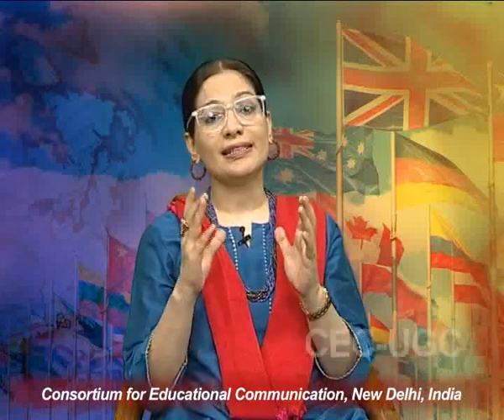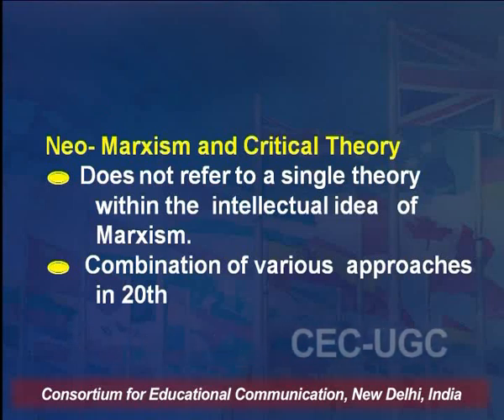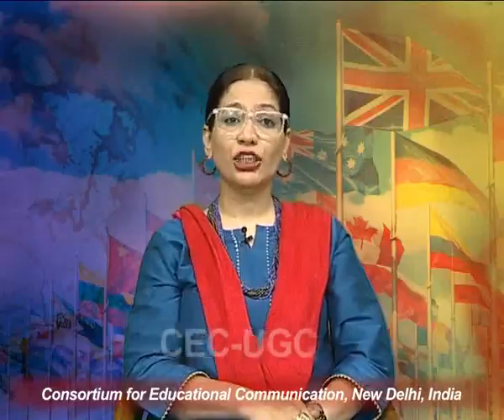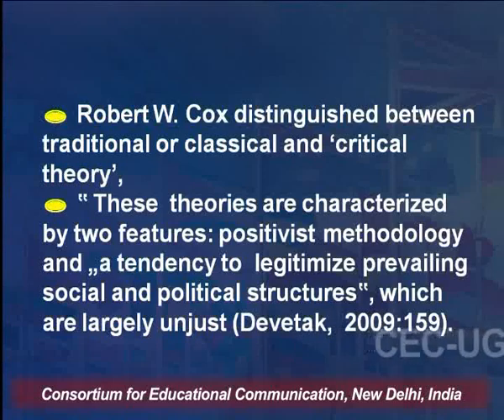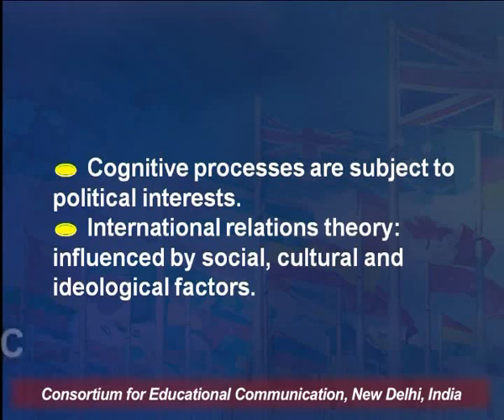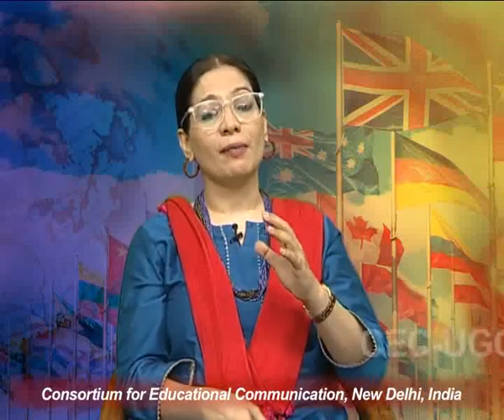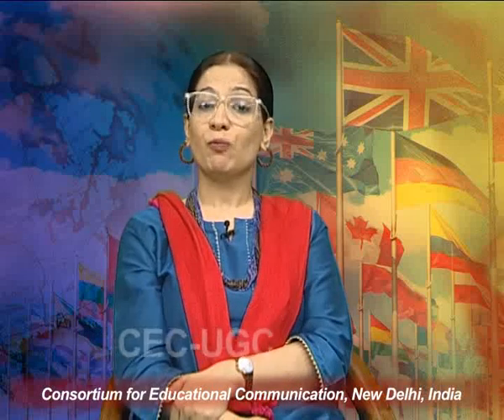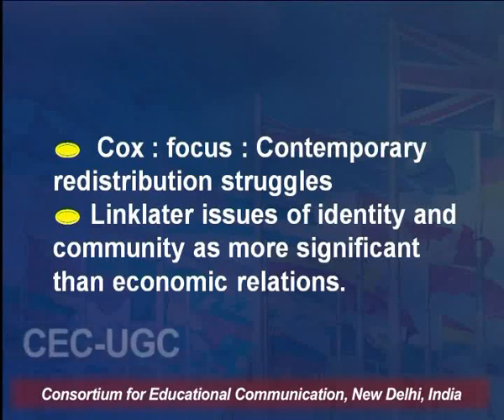Neo Marxist Perspectives & IR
This Lecture talks about Neo Marxist Perspectives & IR.